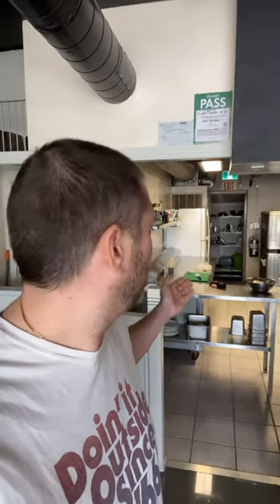Question for Vito Iacopelli - How to manage large orders of Neapolitan style pizza?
I would like to add... I know steel is not best for pizza counters but I experienced the same issues on stone countertops as well. I have never used wood countertops in a pizzeria.